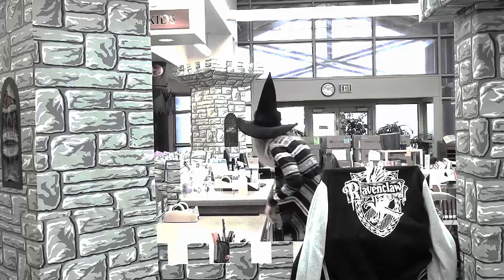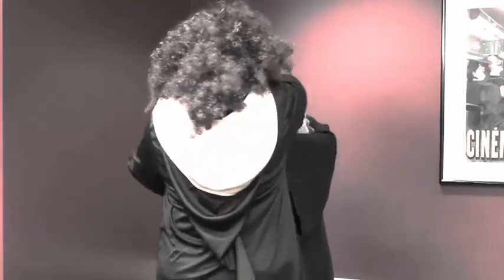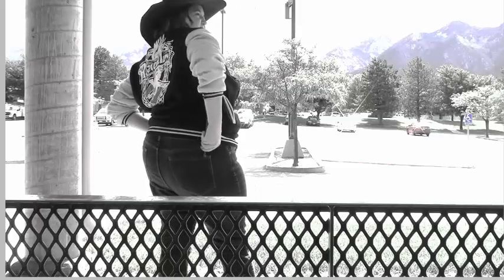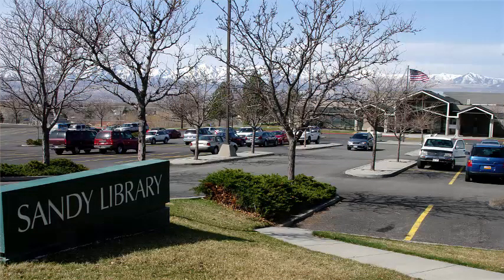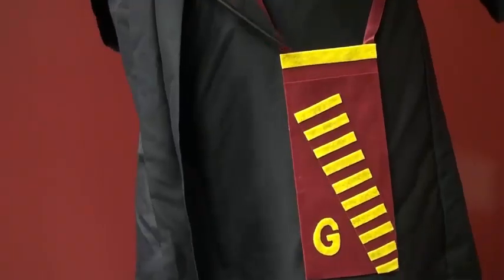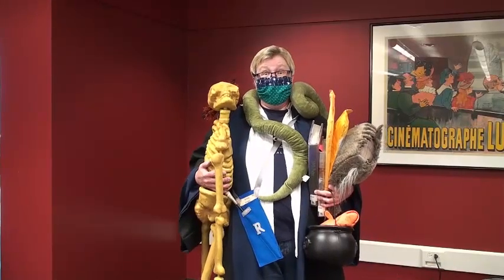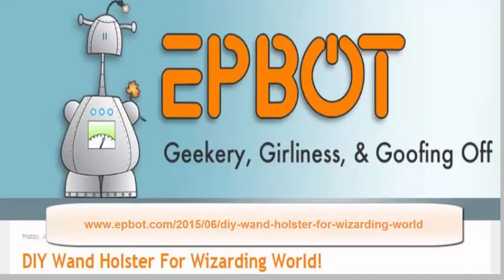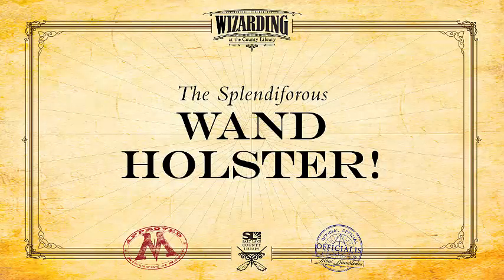The Splendiferous Wand Holster